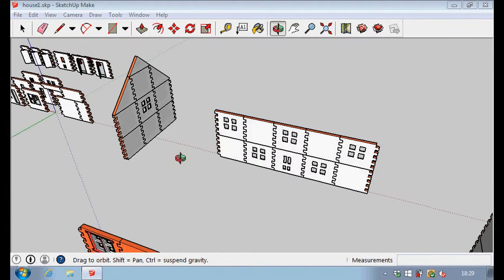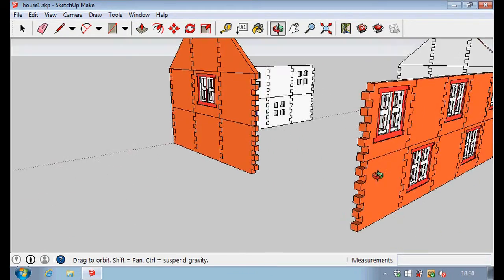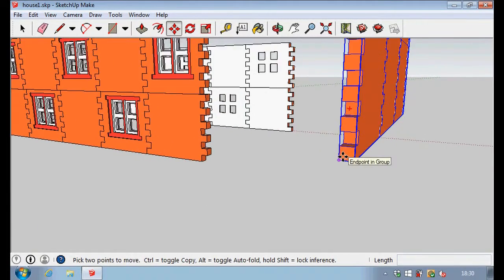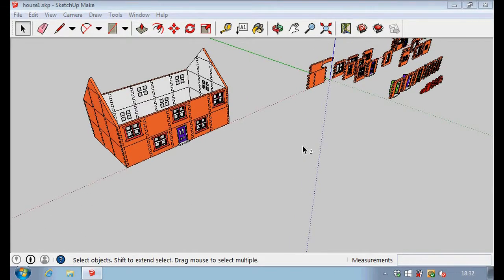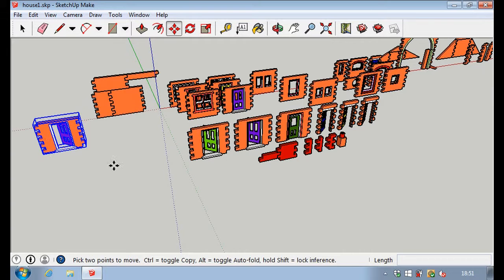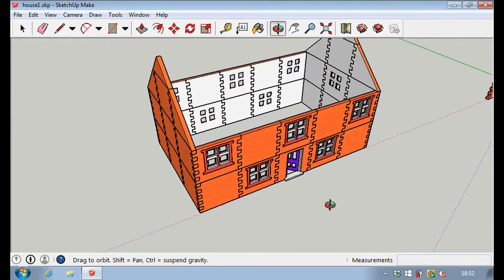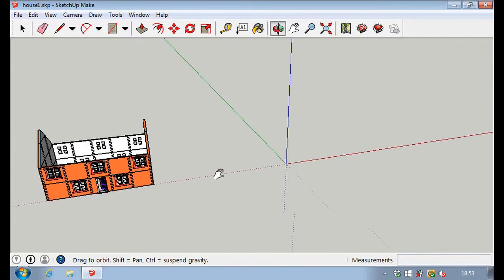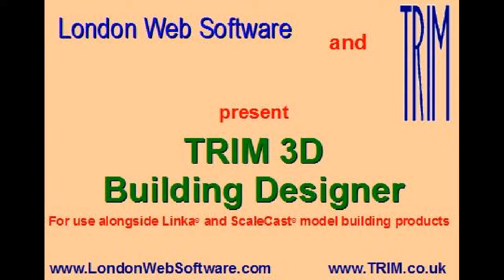TRIM 3D Building Designer - Intro Video D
TRIM 3D Building Designer is a computer program enabling you to design models in three dimensions, before building them using Linka and ScaleCast moulds for plaster and resin.  This is the fourth video in our series of four, explaining how to use the system.